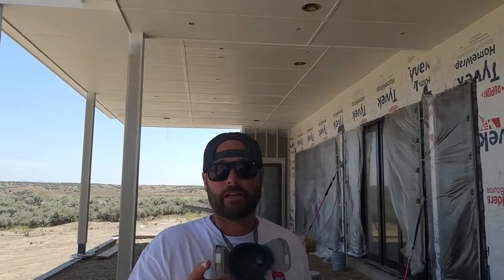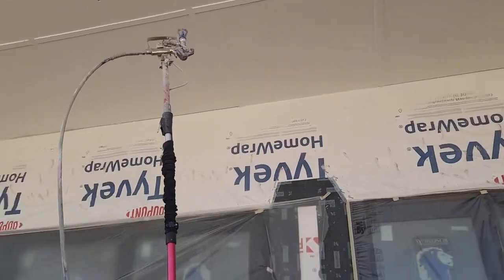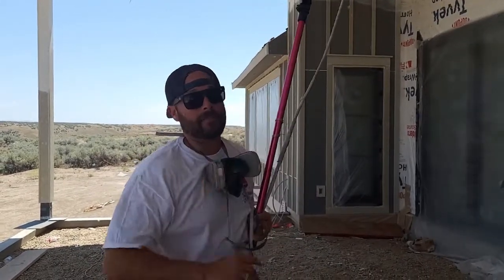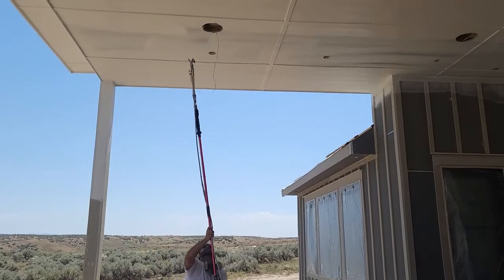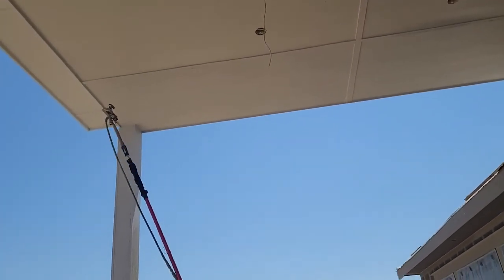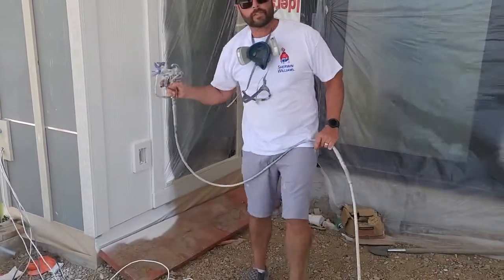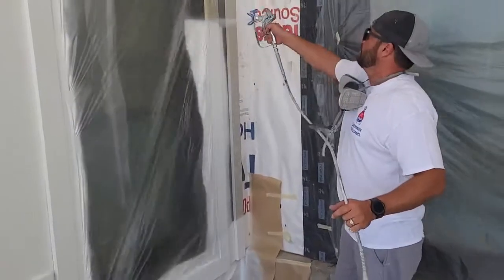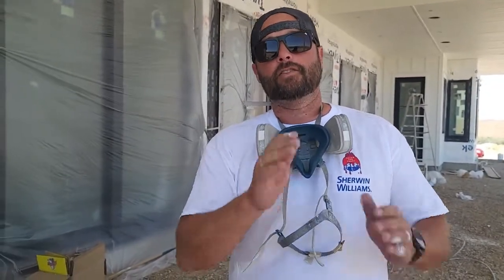How to Paint Massive Soffits Without a Ladder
How to Paint tall vaulted ceiling without using a ladder! I'm showing you how this $100 tool can save you time, money AND your legs. We are using this awesome extension pole to paint these 15-20 foot ceilings in less than half the time it would take by using ladders.
All work and video done by Platinum Futures Painting, aka Paint Boss
Eagle, Idaho